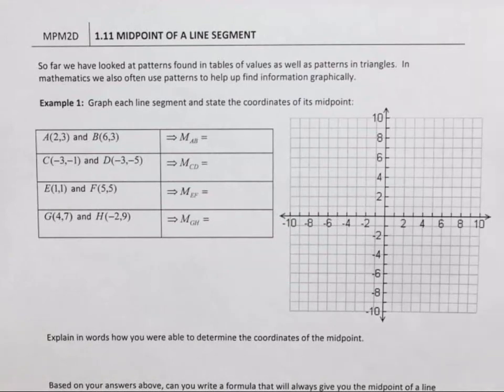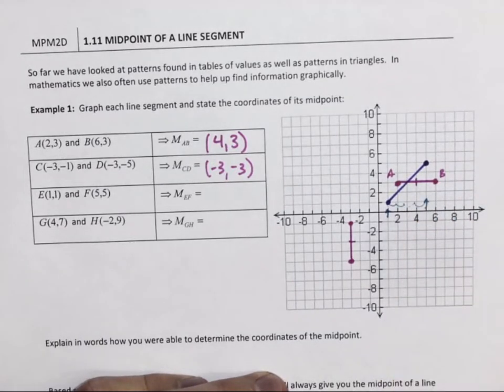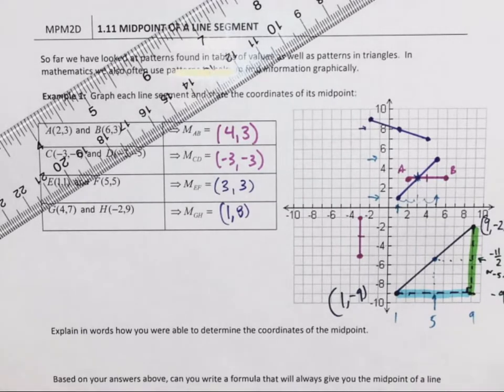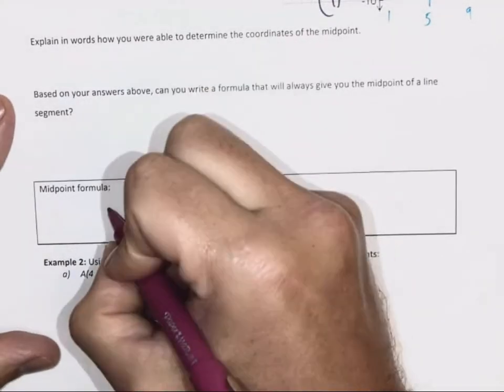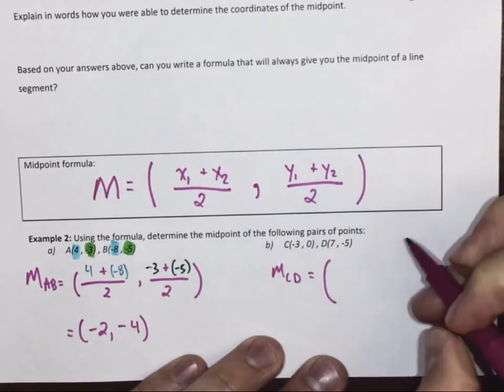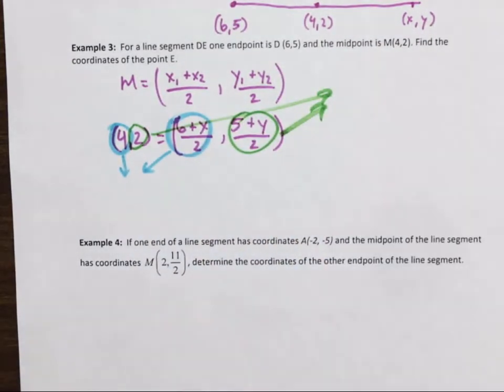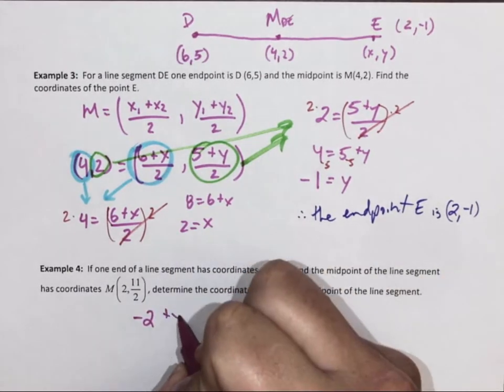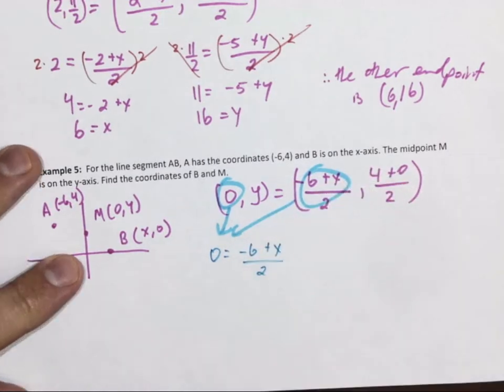1 11 Midpoint of a Line Segment